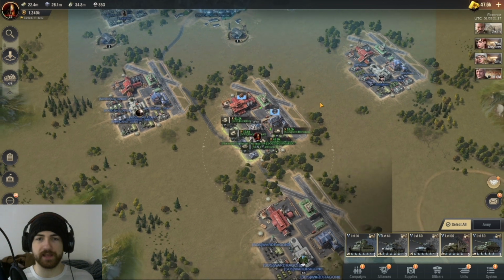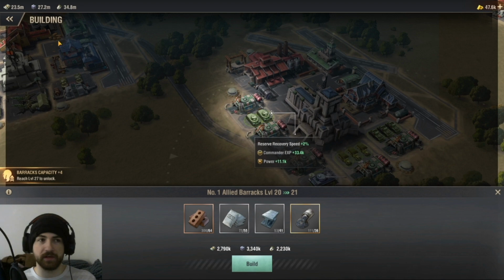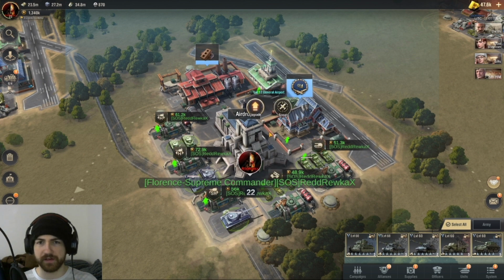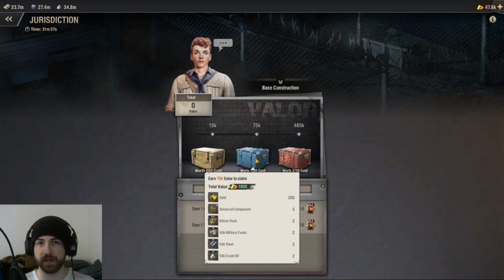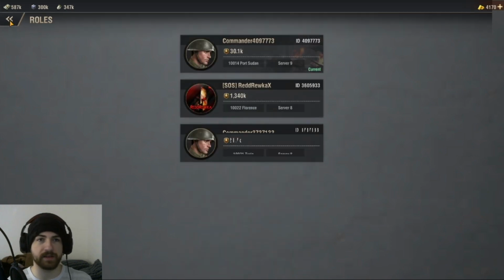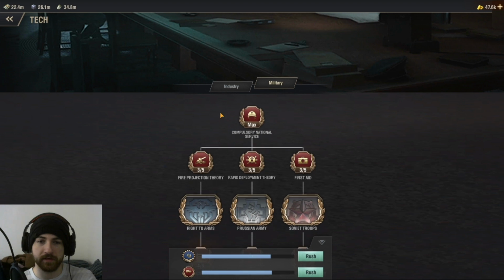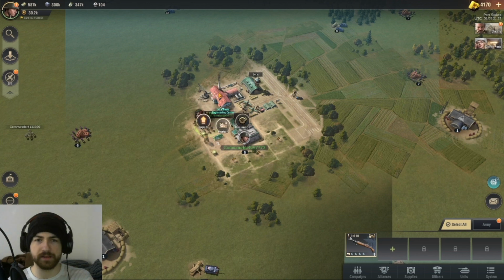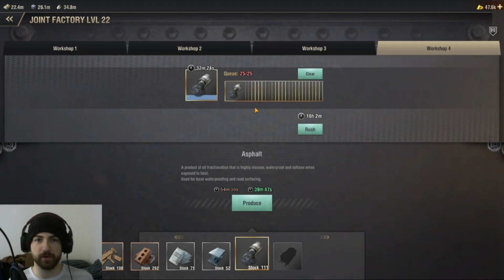How to get the BEST START in Warpath!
In this guide I'll show you how to get the PERFECT start in Warpath! Learn how to get the BEST start in Warpath by following this jumper guide!

Warpath beginner guide
Warpath Guide